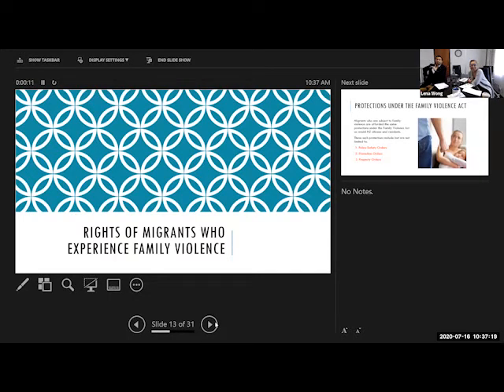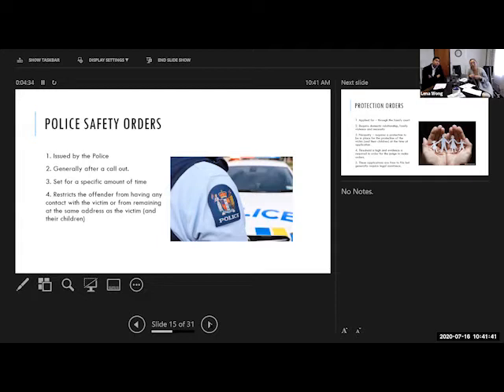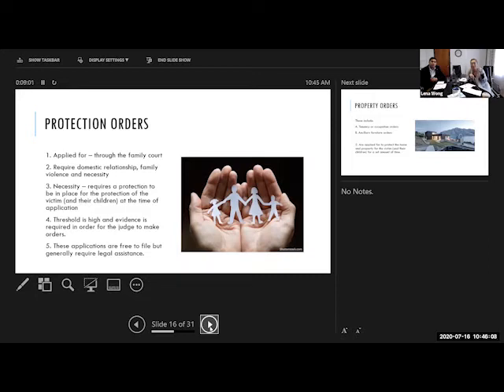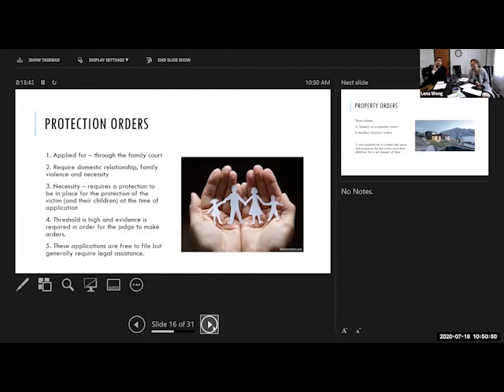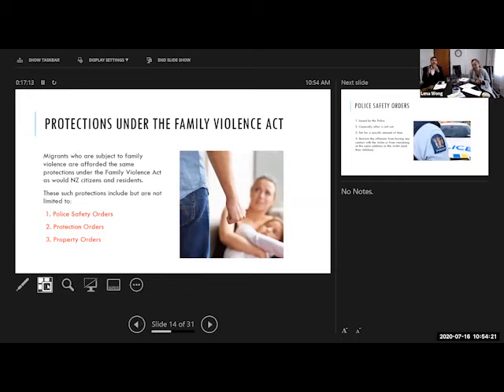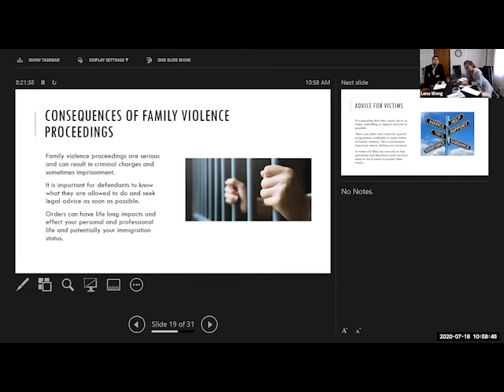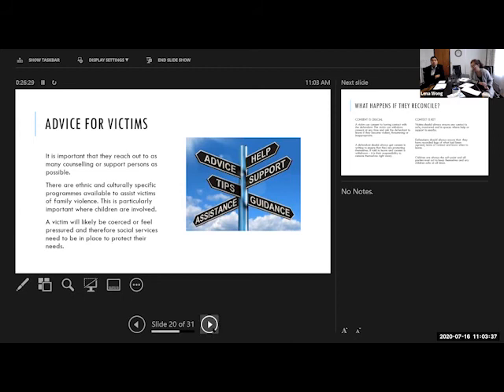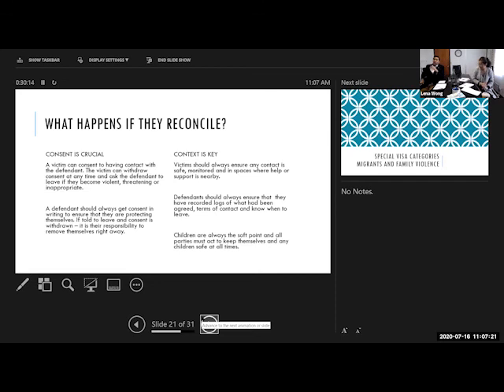Family Violence and Vulnerable Migrants. What are your rights online Webinar| Part Two (of five)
Part Two: Rights of migrants who experience family violence.
This workshop will help you to understand: What does Family violence actually mean? What rights do migrants who experience family violence have? Legal aid, counselling and emotional support. Where to get help. Guest Speakers Harry Fatu Toleafoa, works at the Mangere Law Centre as a legal educator and is a law graduate from the University of Auckland. Lena Wong, Director/Partner at Complete Legal Limited South Auckland based law firm specialising in Family Law. Lena has been practising in family law in South Auckland for the past five years and specialises in Family Violence, Oranga Tamariki and Care of Children Law. Host Shirleen Prasad, Practice Leader for Asha, the South Asian team at Asian Family Services. She holds a Bachelor of Counselling, Graduate Diploma in Arts Psychology and is a final year master’s student at the University of Auckland.